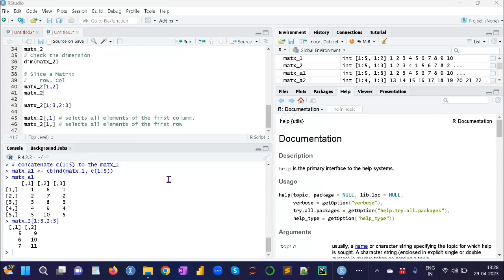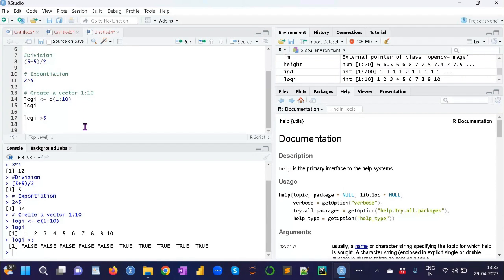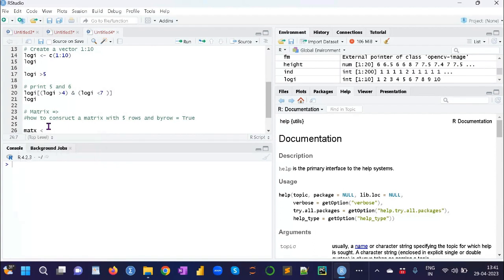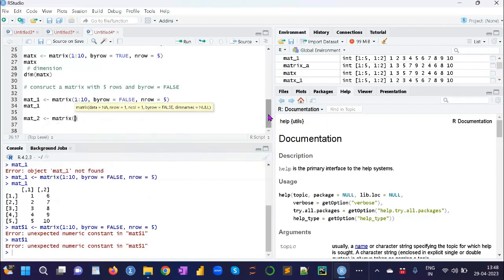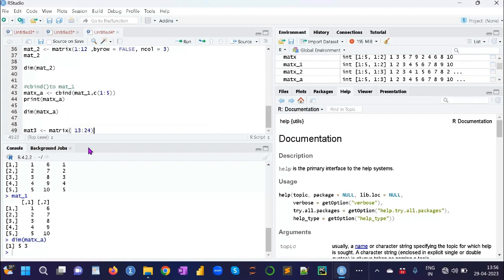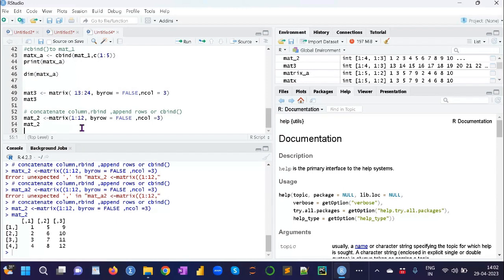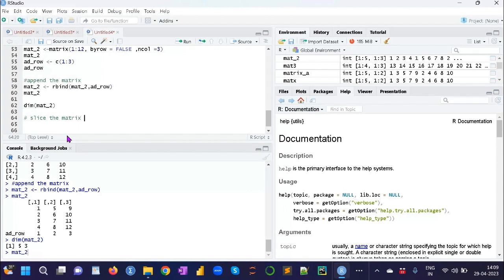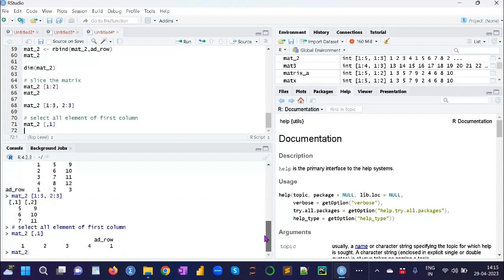Use of Matrix in R Language